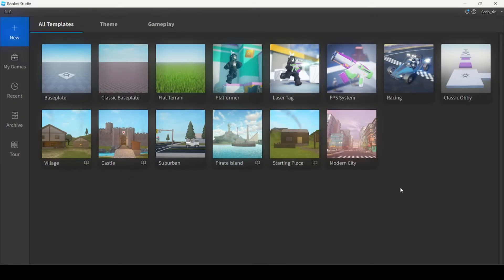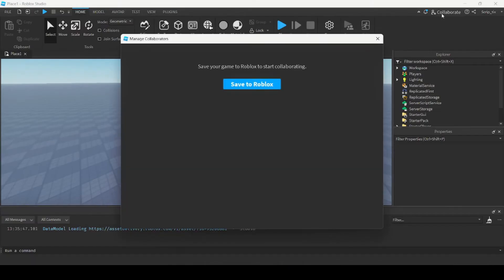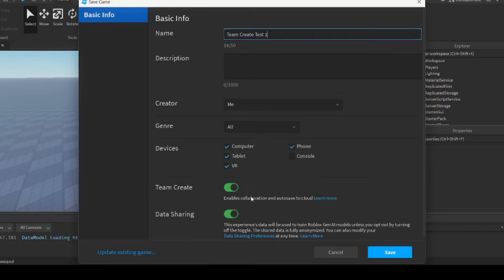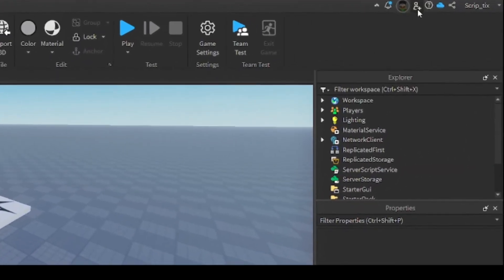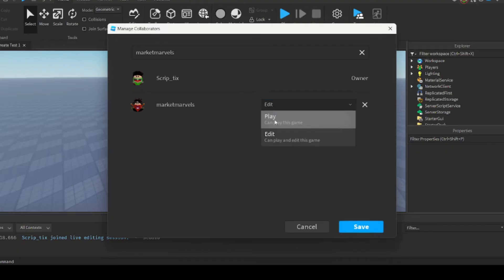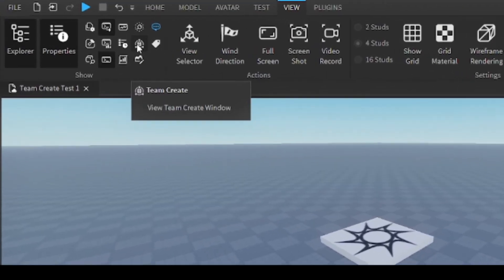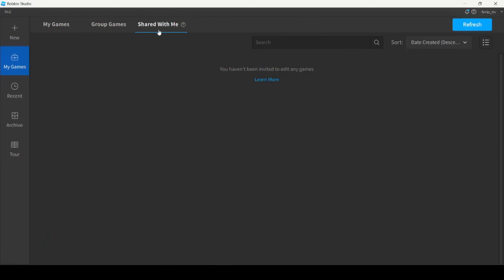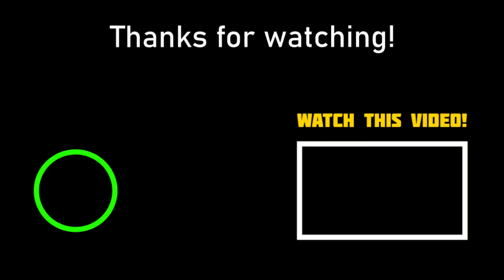How to Enable Team Create on Roblox Studio! (2024)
In this video, I show you how to make games with your friends using the team create feature in Roblox Studio.

roblox, roblox studio tutorial, roblox studio basics, roblox scripting tutorial